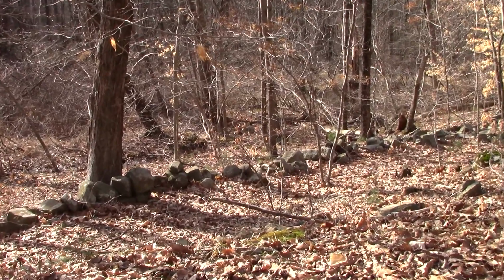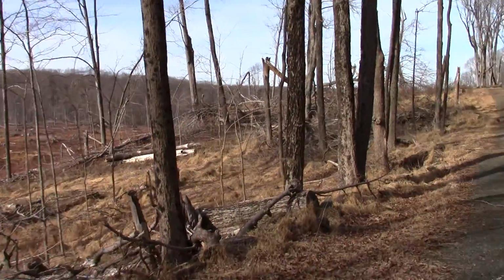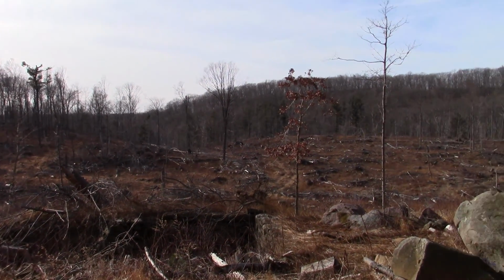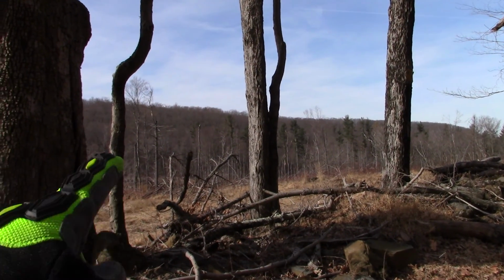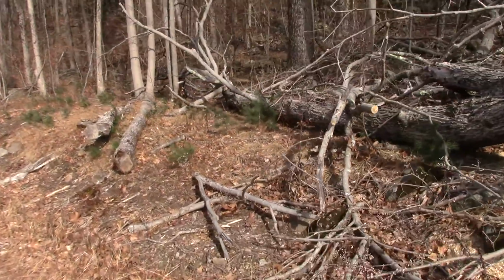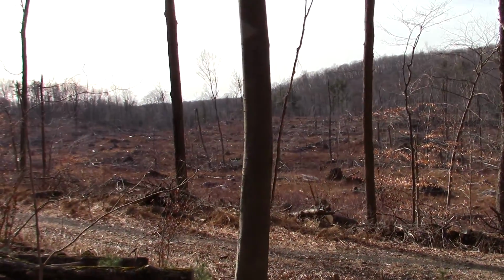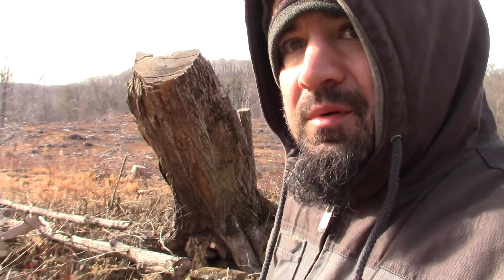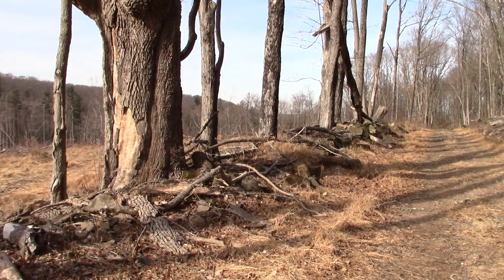WALK DOWN THE ABANDONED DOWNS ROAD pt.1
Today I took a short walk down a portion of the old Downs Road in Hamden Connecticut. This abandoned portion of the road was part of an original thoroughfare from Hamden to Bethany, but now is closed to motor vehicles.
Long ago it was inhabited like any other road, but only foundations, stone walls and small traces of past civilization remain.
It was thick forest not long ago, but the tornado of 2018 took out a large section of woods. It is still a beautiful piece of our state for hiking, walking or bicycling.
There is stories of hauntings, melon heads, Big Foot, U.F.O. sightings and God knows what, but in the 30 years I've been enjoying this area, I have never seen anything other than beautiful nature and wildlife.
Get out and explore, be safe my friends